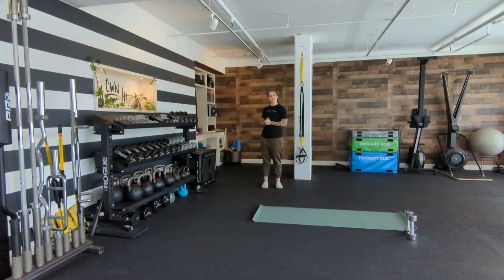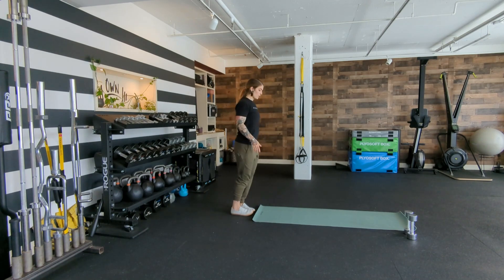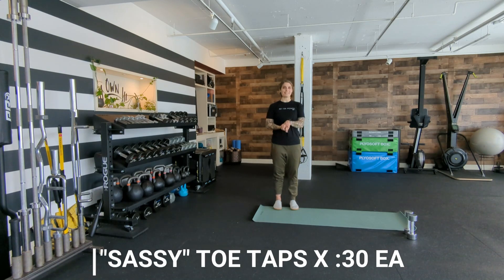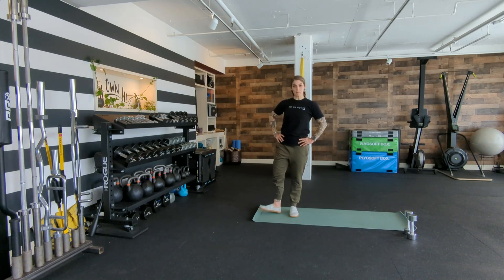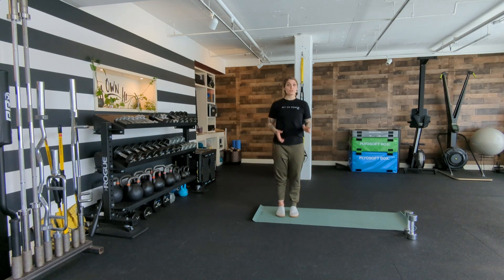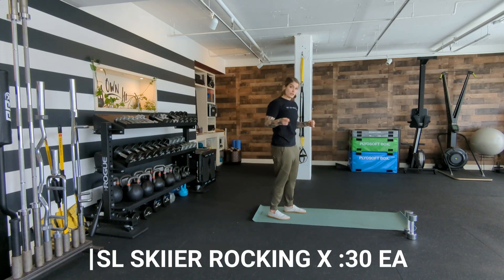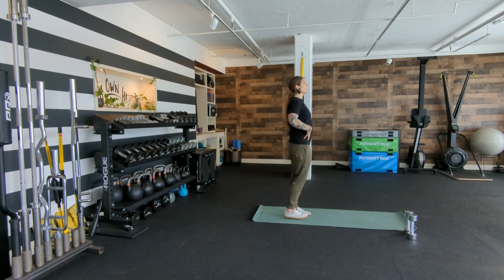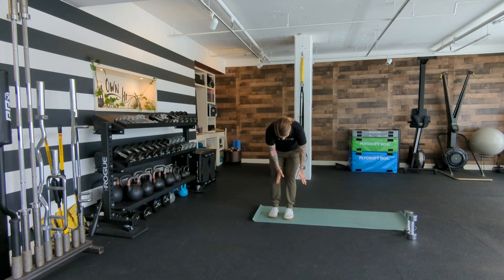W.O.A.H. A.C.2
1 ROUND (PLUS MORE IF YOU WANT)
0:17- FUNNY WALKS
1:05- SASSY TOE TAPS
1:49- BENT KNEE CALF RAISES
2:47- SINGLE LEG SKIIER ROCKING
4:03-TABLETOP INHALE TO REACH
5:42- SPLIT STANCE TRUNK ROTATIONS

STRENGTH- 2-4 ROUNDS
7:00- DB BENT PULLEY ROWS
8:26- SLOW MARCHING WITH OH LEVERS
9:09- SIDE PLANK ROTATIONS